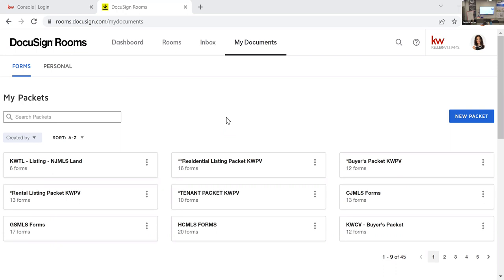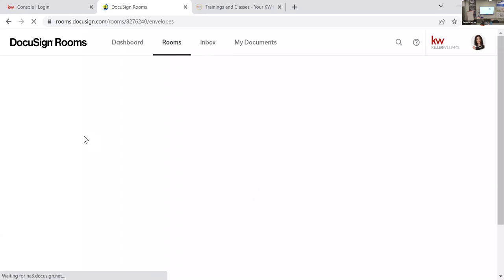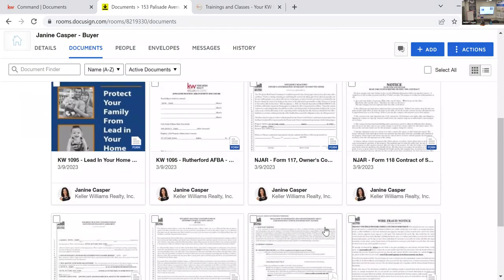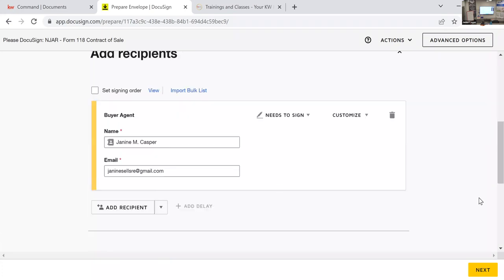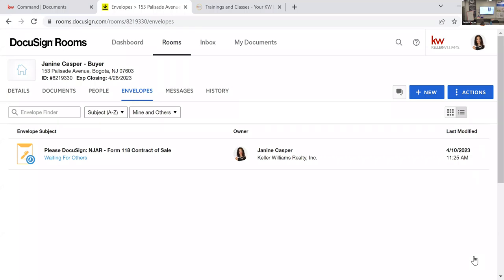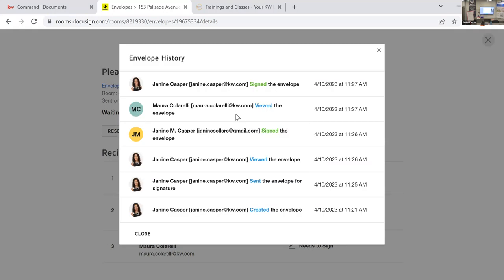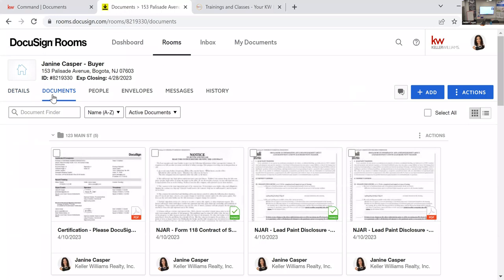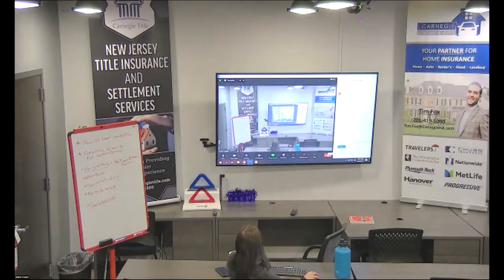DocuSign Tips & Tricks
Use DocuSign to your advantage with Janine's must know tips and tricks including:
-Creating multiple offers in one room
-Archiving documents
-Creating folders